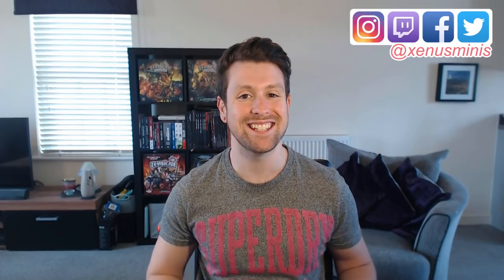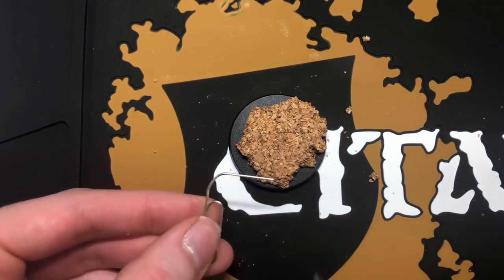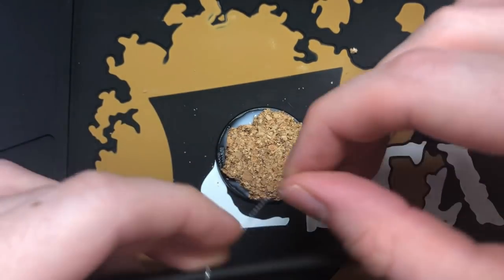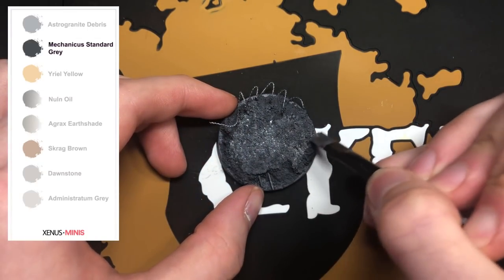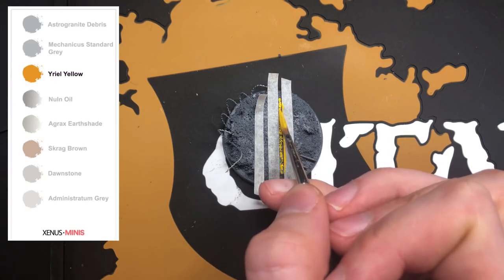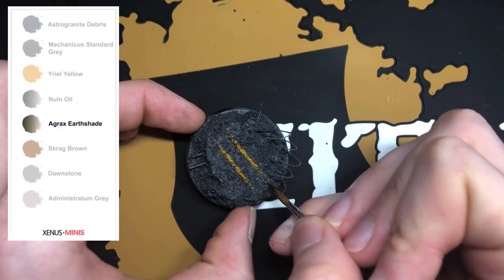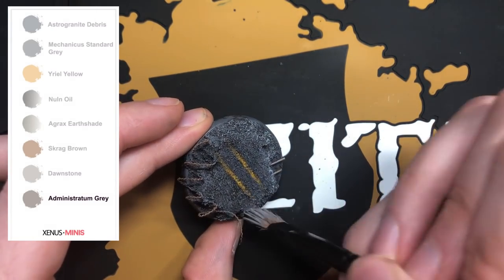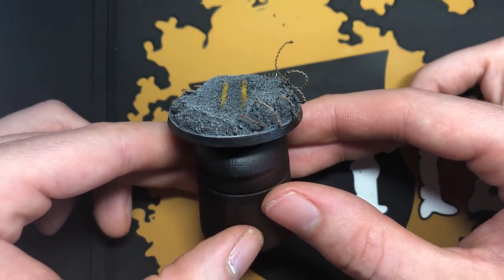How to Paint Urban Bases for Warhammer 40,000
Hi everybody! In this episode we're continuing our series of base tutorials with how to paint a Urban themed base, perfect for Warhammer 40,000 or Kill Team.

List of Materials Used in the Video:

Large Citadel Dry Brush
Raphael Kolinsky Sable (Size 1)
Army Painter Barbed Wire
Cork Roll
Middenland Tufts
Astrogranite Debris
Mechanicus Standard Grey
Administratum Grey
Yriel Yellow
Nuln Oil
Agrax Earthshade
Citadel Water Pot

My Equipment (brushes, paints, tools etc)